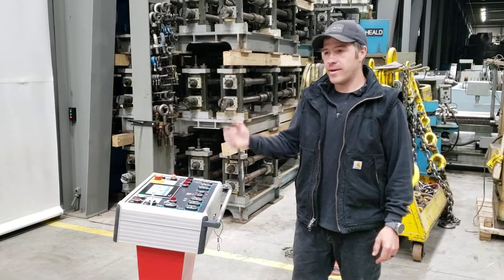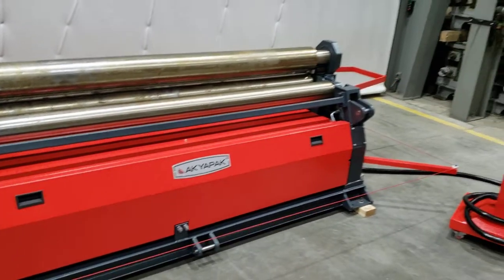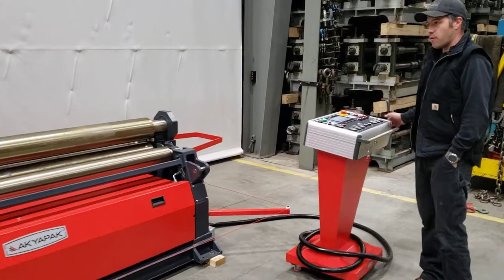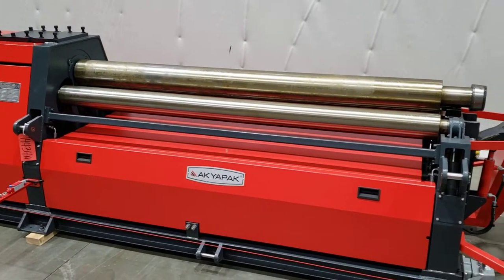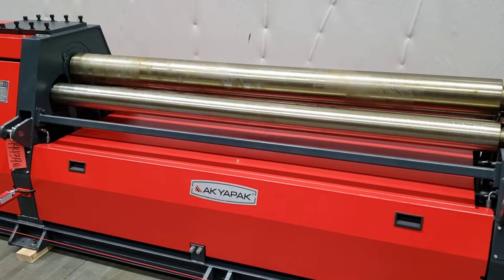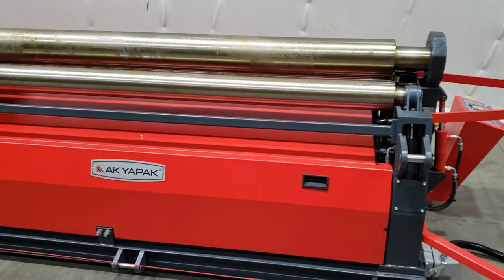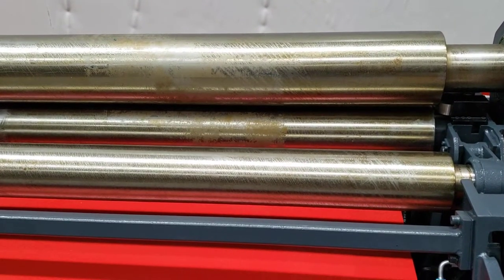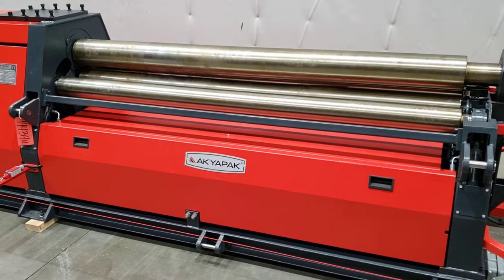14434, Akyapak 6′ X 1/4″ Four Roll Plate Roll, Model AHS 20/04 – NEW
14434, Akyapak 6′ X 1/4″ Four Roll Plate Roll, Model AHS 20/04 – NEW,